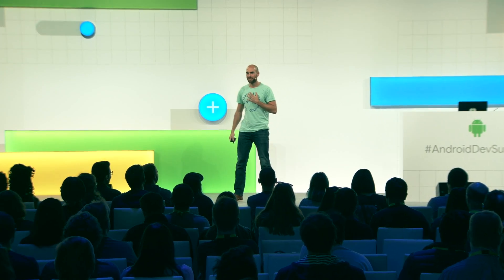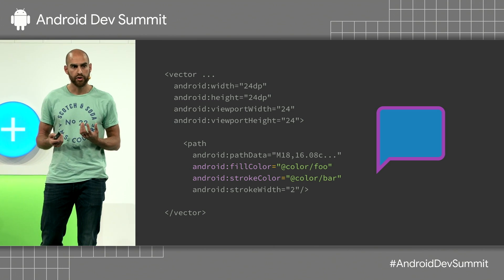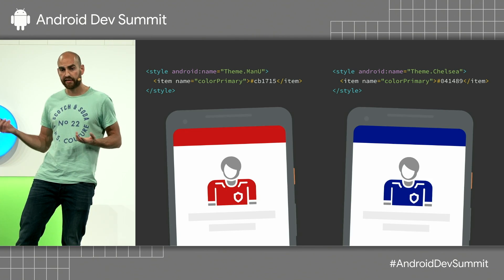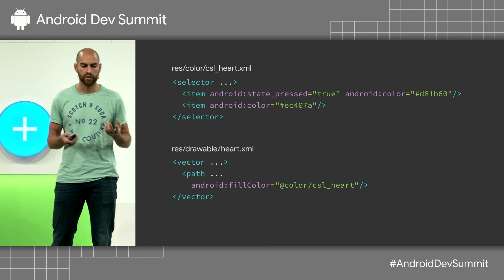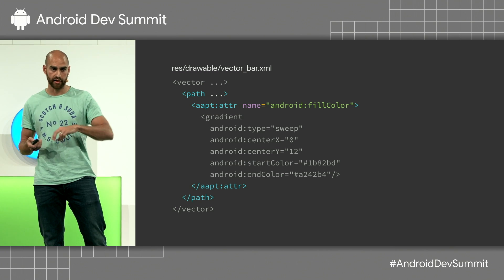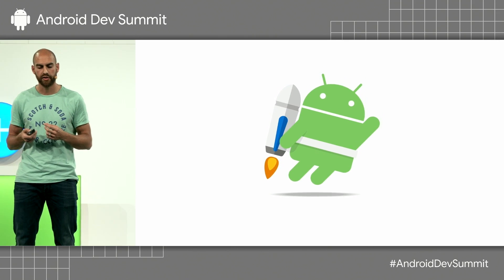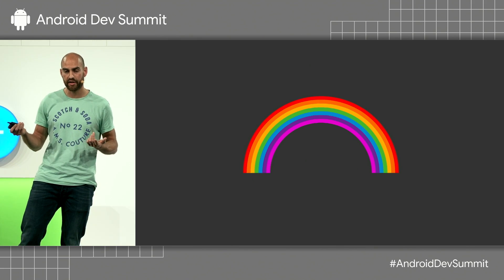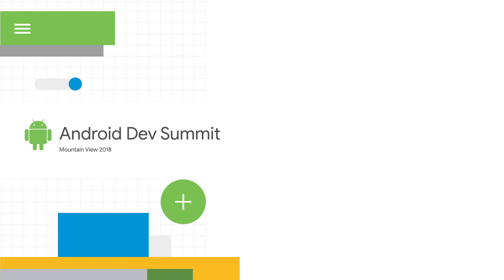Draw me a rainbow: Advanced VectorDrawable rendering (Android Dev Summit '18)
Did you know that VectorDrawables support theme colors, stateful colors and even gradients? Did you know this works back to API14 with AndroidX? Are you getting the most out of your vectors to support different view states, using the same drawables in differently themed screens, or avoiding bloating your app with large illustrations?

This lightning talk paints a picture of these advanced features of VectorDrawables and how to use them.

Presented by: Nick Butcher

AndroidDevSummit event: Android Dev Summit 2018; re_ty: Publish; product: Android - Design; fullname: Nick Butcher;